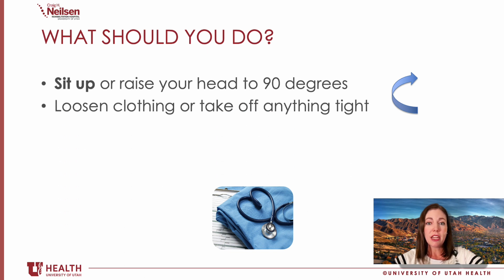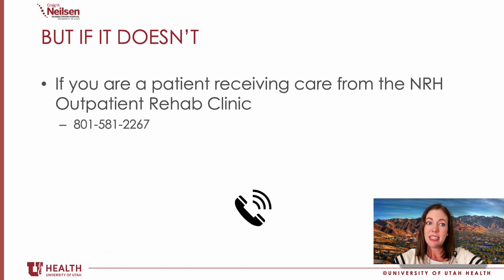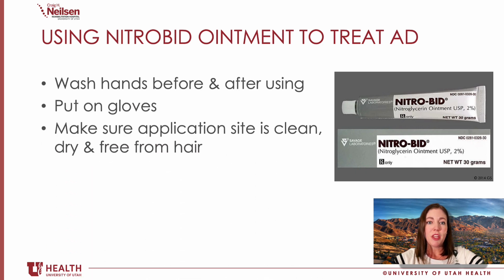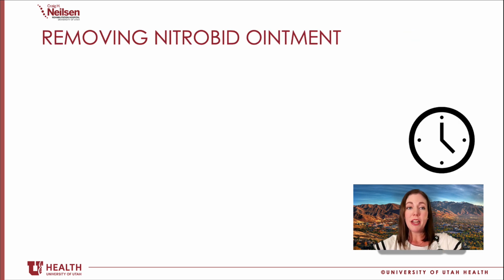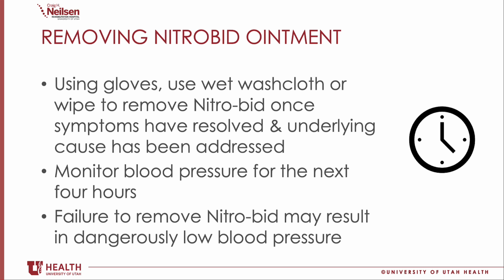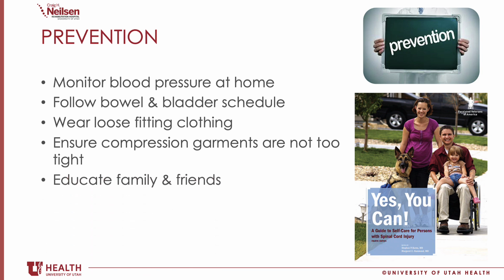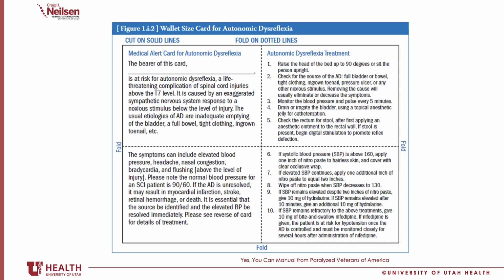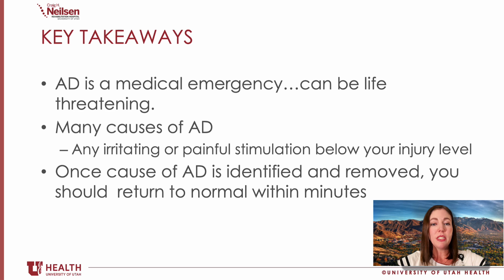AD Part 2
A short video discussing what to do if an autonomic dysreflexia episode occurs